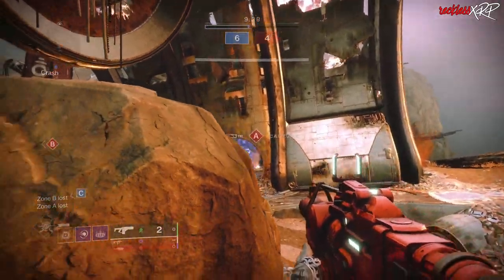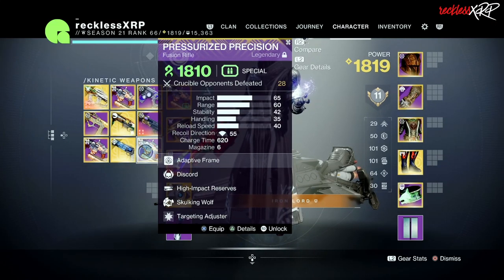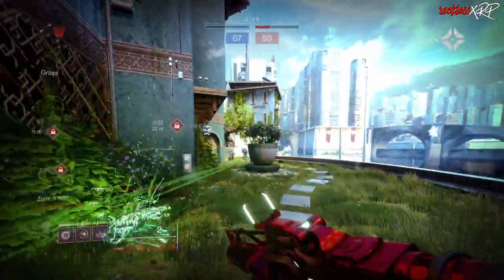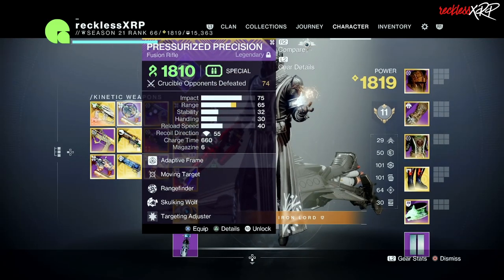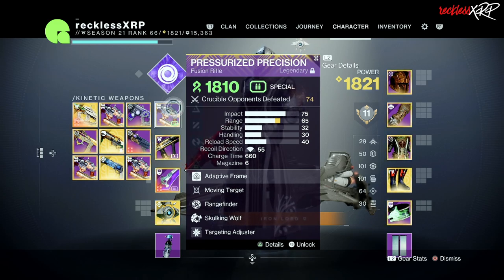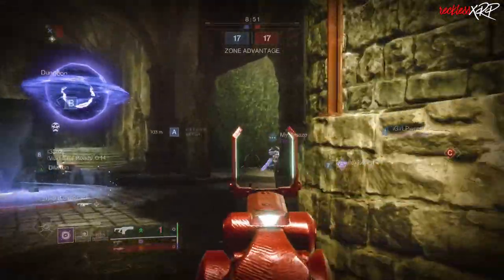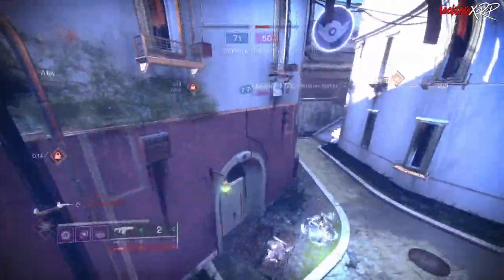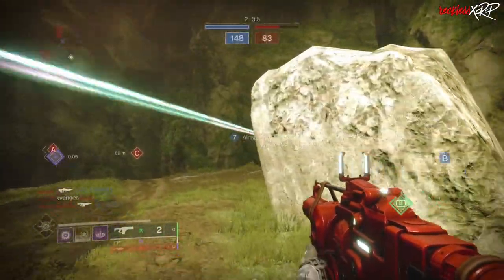Destiny 2: Get This Iron Banner Weapon Now! The God Roll Pressurized Precision you NEED!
Today we are going over a very good Iron Banner weapon that you NEED to get now called the Pressurized Precision. I will be going over what I feel is the God Roll for this weapon.